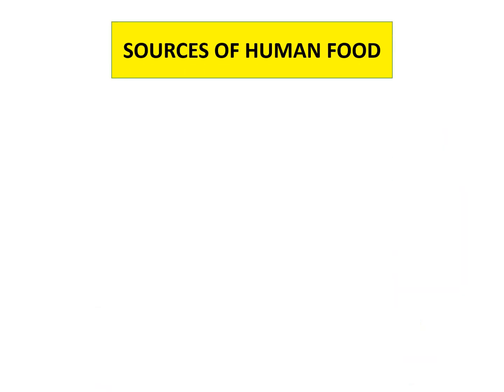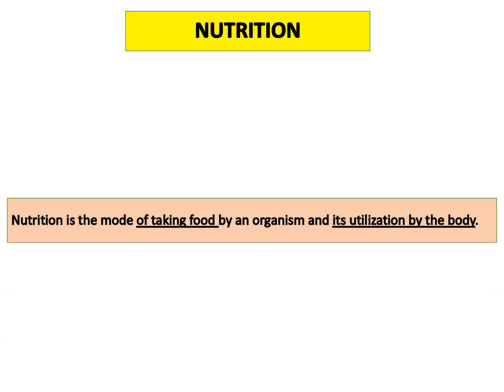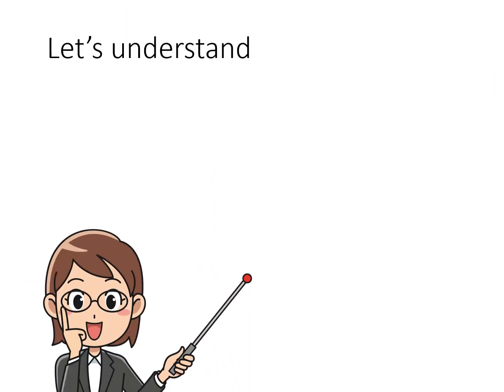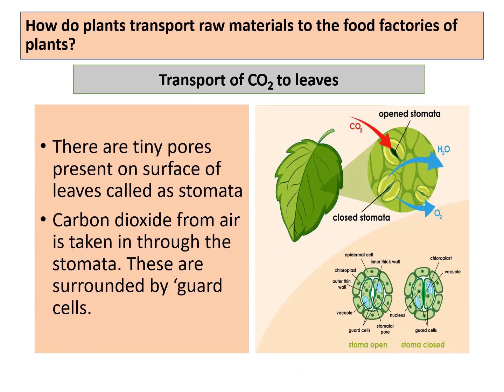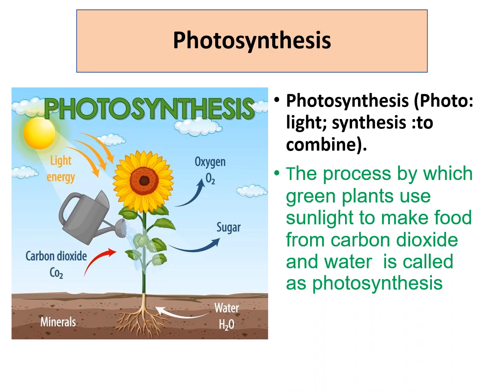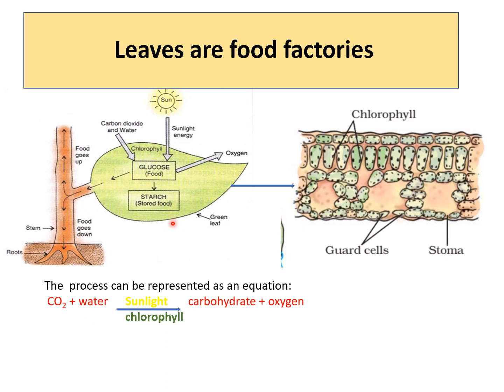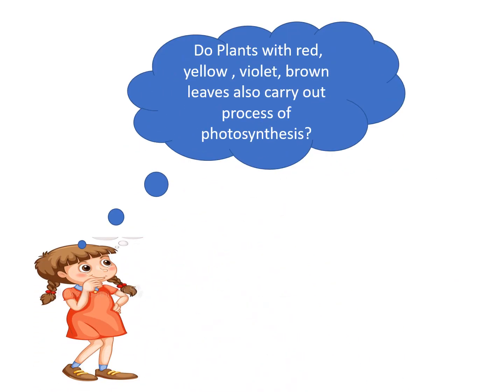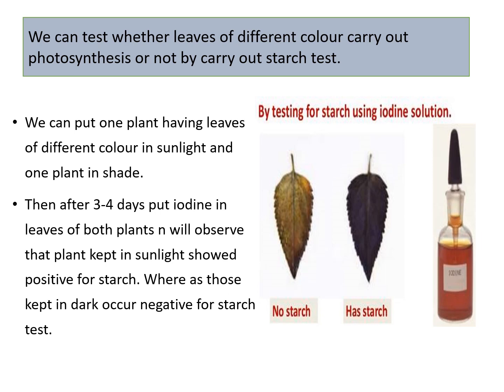Nutrition in Plants Class 7 Chapter 1 Part 1 | Science | By Revti Sharma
Hello Friends
This video explains Nutrition in Plants Class7 Chapter 1  Part 1. This chapter is covered in two parts. Link of part 2 is below:

Topics covered in this video (Part 1) are:

1. WHY DO WE NEED FOOD
2. SOURCES OF HUMAN FOOD
3. WHAT DO ANIMALS EAT?
4. MODE OF NUTRITION IN PLANTS
5. Transport of water and minerals to leaves
6. Photosynthesis
7. Autotrophic and Heterotrophic nutrition

My name is Revti and this my channel "Champions Learn and Grow".
You can ask me questions regarding the topics in comment section.